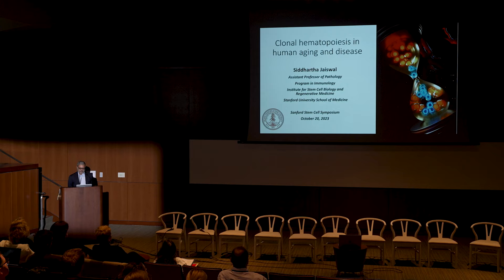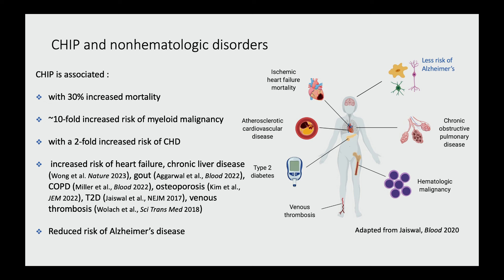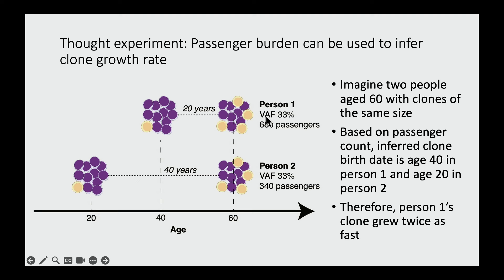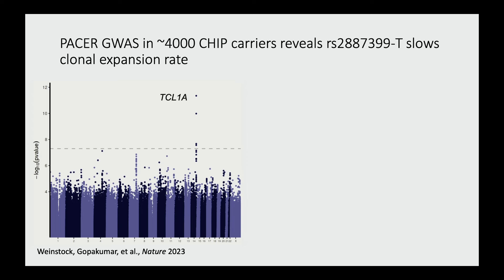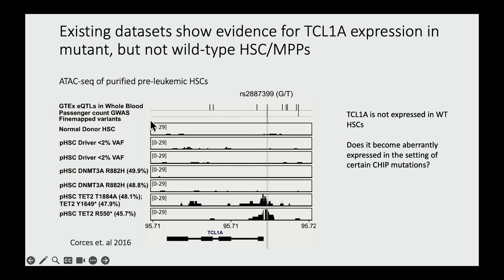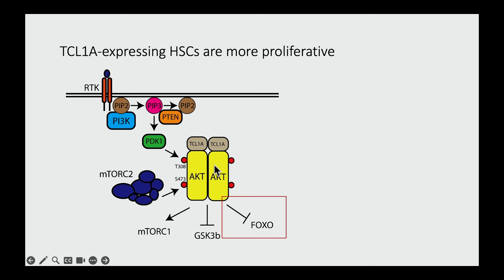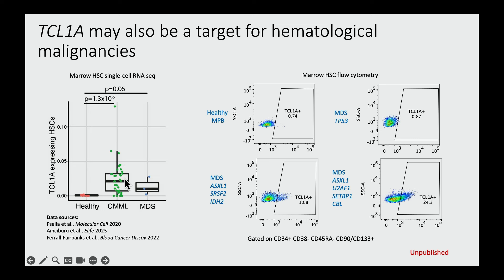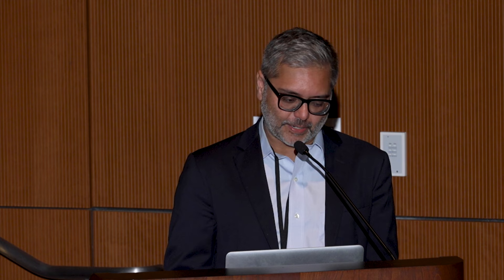Aging and Disease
Siddhartha Jaiswal, M.D., Ph.D., discusses clonal hematopoiesis and its impact on aging and diseases. Jaiswal highlights the role of genetic variations, focusing on a specific gene, TET2, and its link to clonal expansion. He explains  that certain genetic variations can slow clonal expansion, potentially offering insights into treatments or interventions to mitigate its effects. Recorded on 10/20/2023. [Show ID: 39260]